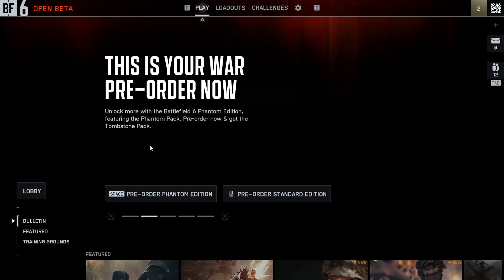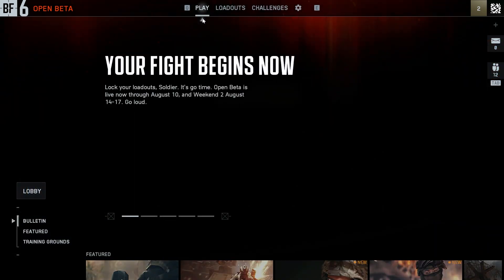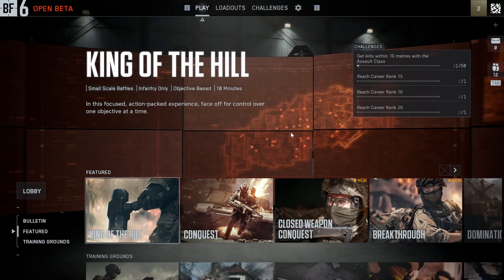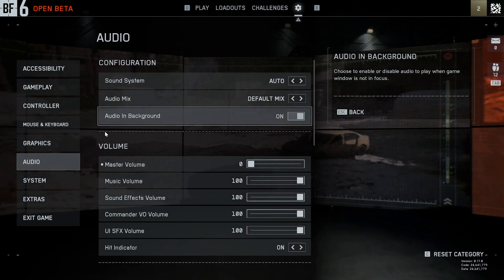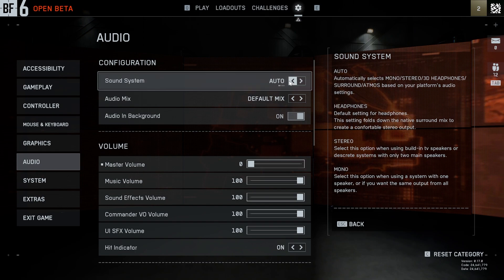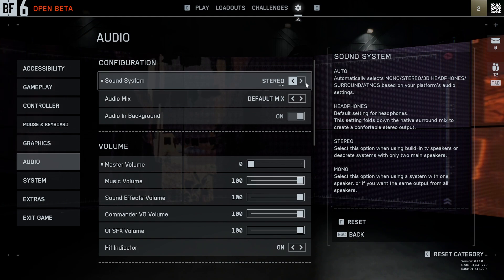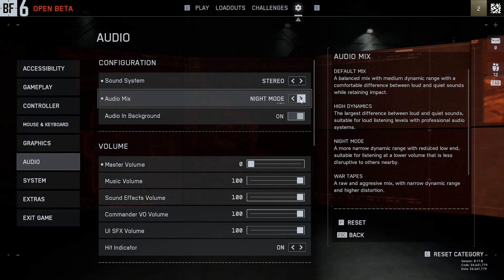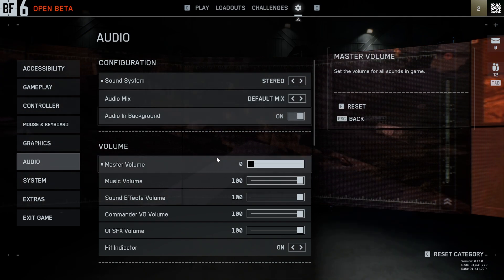How to Fix Audio Issue in Battlefield 6